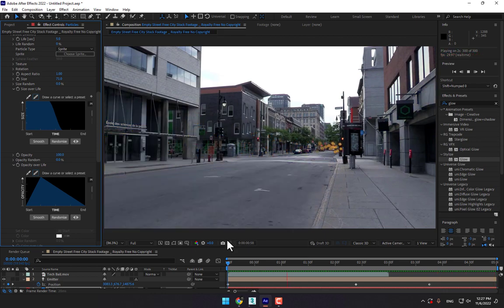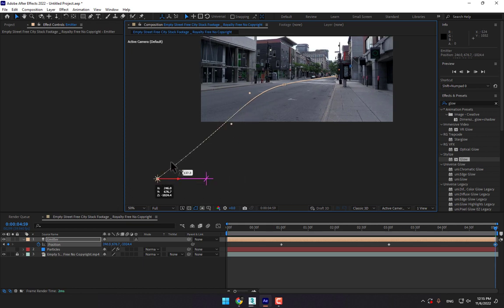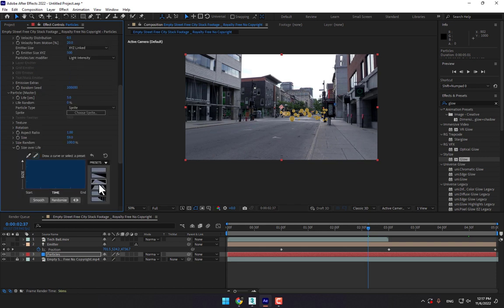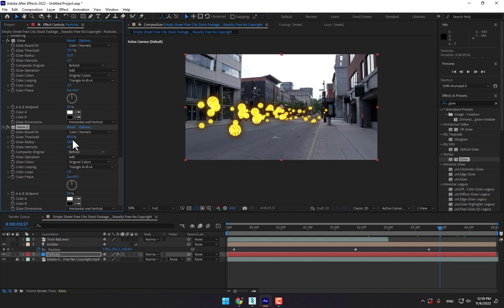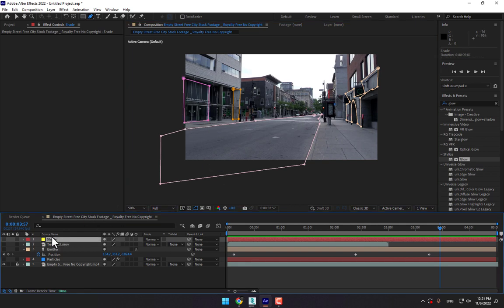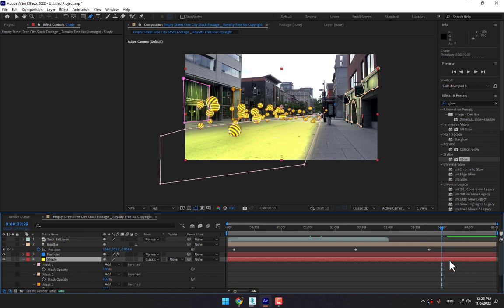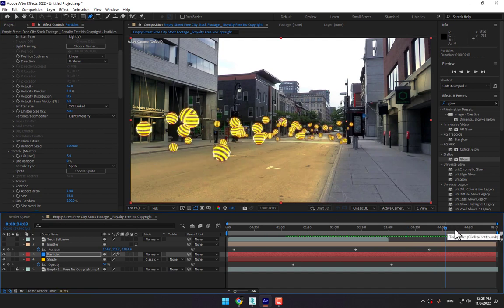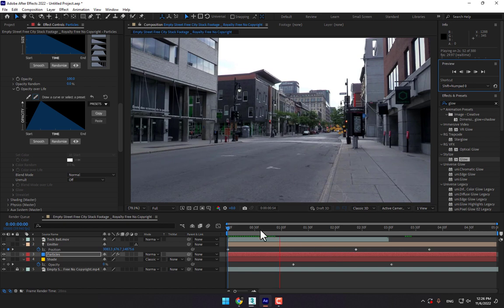After Effects Tutorial: Particles Animation - On Live Action Footage